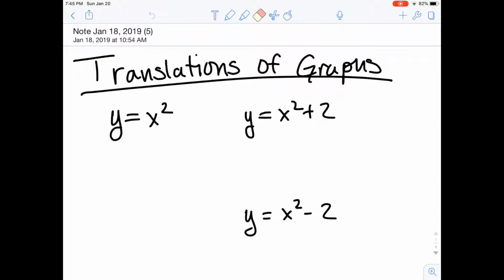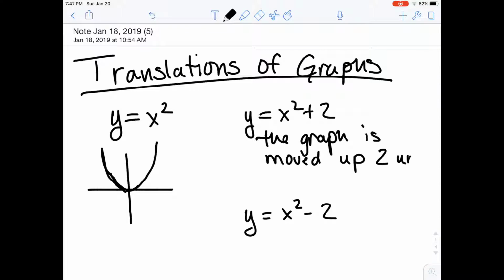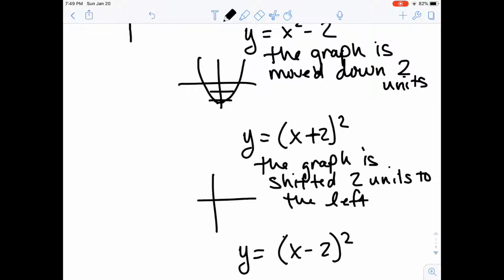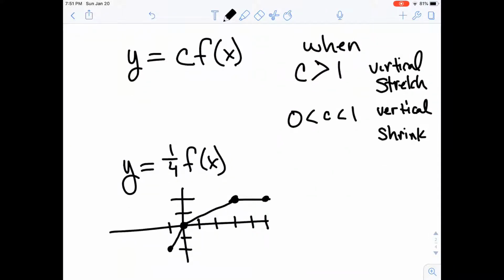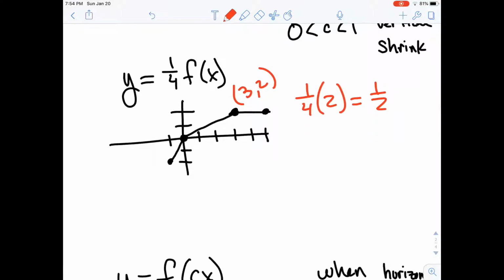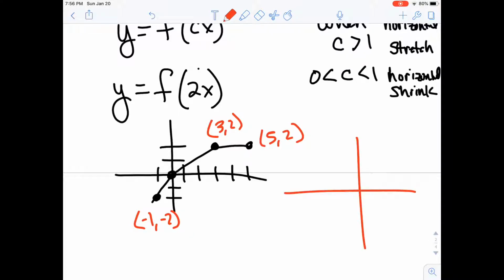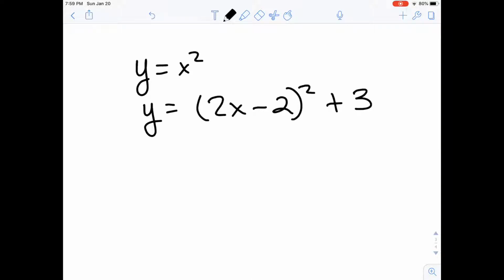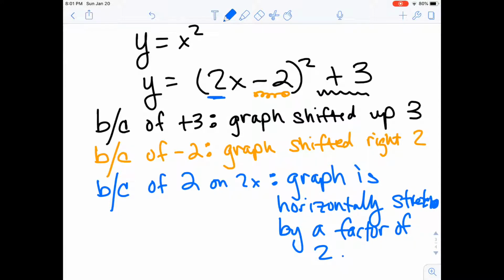College Algebra: Transformations of Graphs